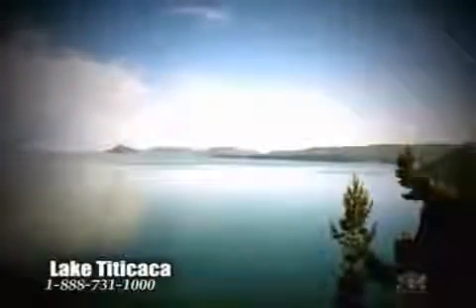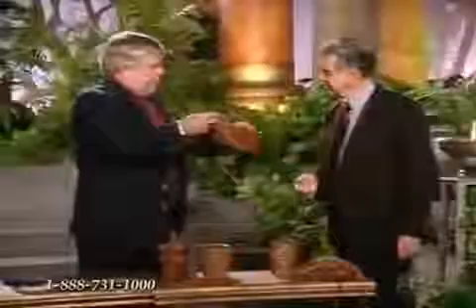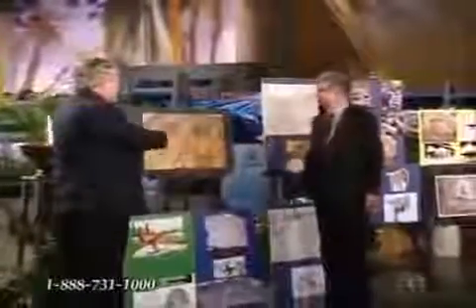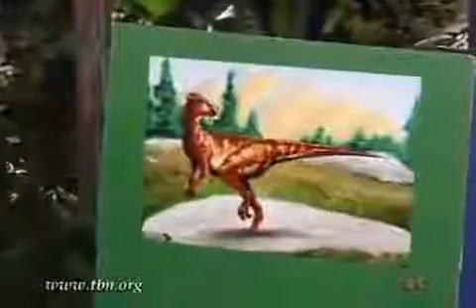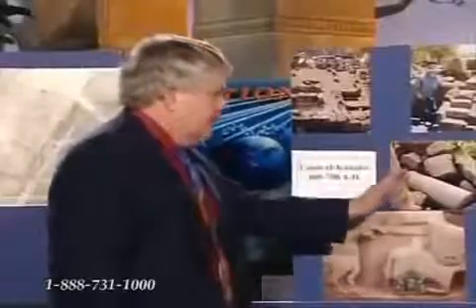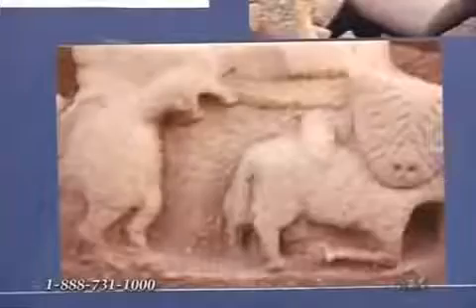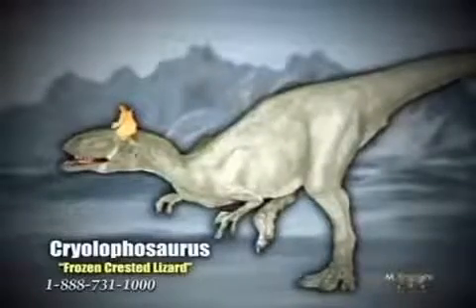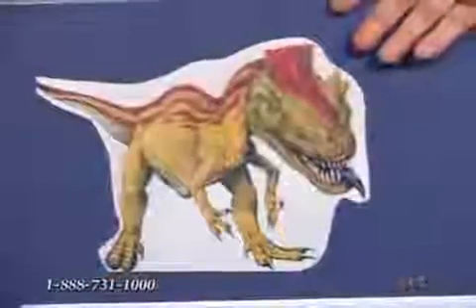EVOLUTION EXPOSED YOUNG EARTH & DINOSAURS PT 23 فضح التطور - ارض قليلة العمر والديناصورات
الديناصورات كذب وغش وخداع

النفسولوجي هو علم جديد جدا يختلف كلية عما تعرفه , انه يبحث عن النفس من جميع جوانبها وامراضها , فقط في ضوء القران والسنة .
من حيث الاسم فقط هو علم نفس وطب نفس , ولكن اين الثرى من الثريا , فهم ينطلقون من خرافات ابحاثهم التي سنبينها , ان شاء الله تعالى , ولكننا ننطلق من اصل المعرفة الانسانية , الا وهما القران والسنة
وسنبين ايضا ان معظم العلم الذي بين يديك هو خرافة فلسفية اصلها خرافات الاغريق واليونان والهندوس والاساطير الاخرى , وان هناك عقيدة في العلم ومن يخالف هذه العقيدة يحارب في كل شيء

More Videos in facebook
زورونا على فيسبوك